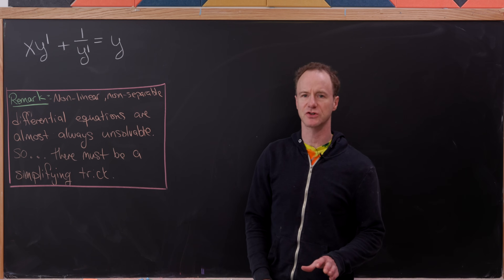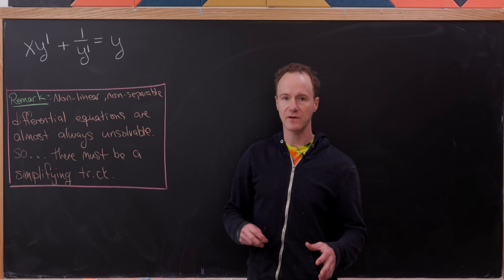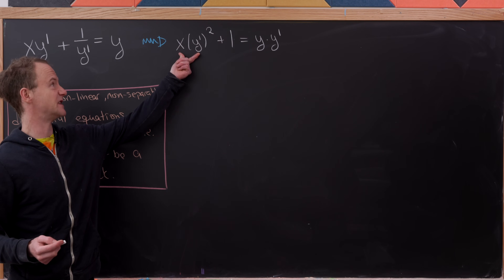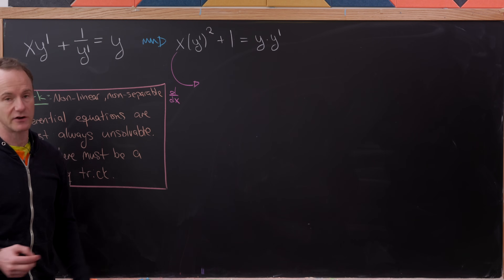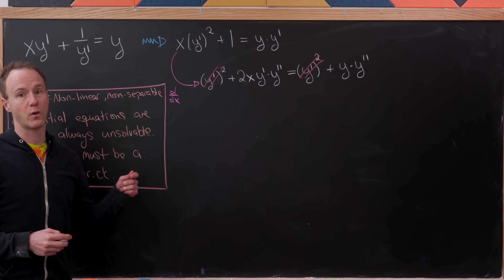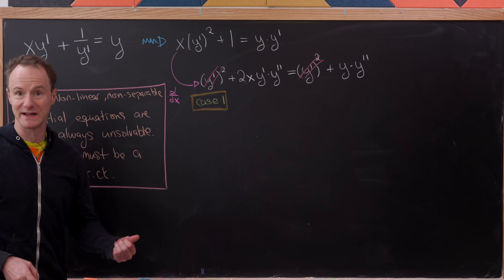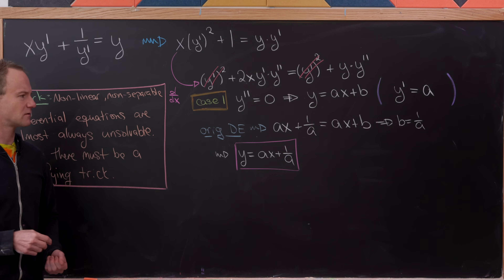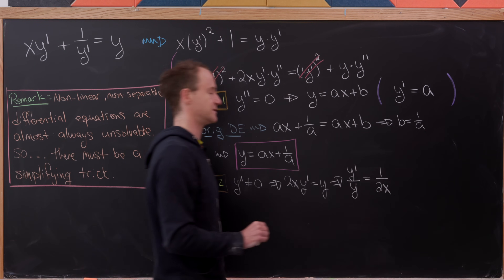an exceedingly interesting differential equation